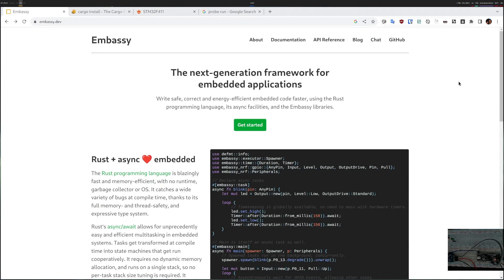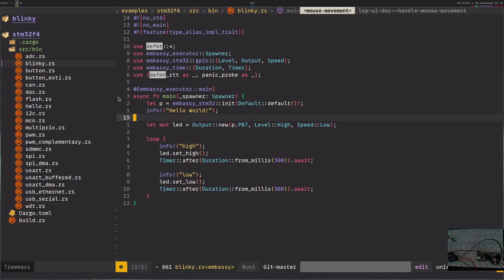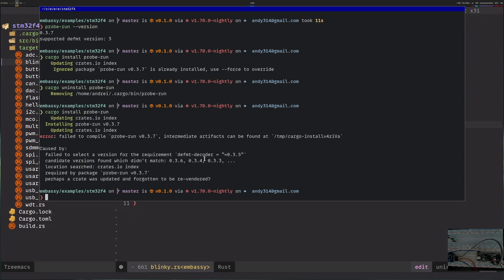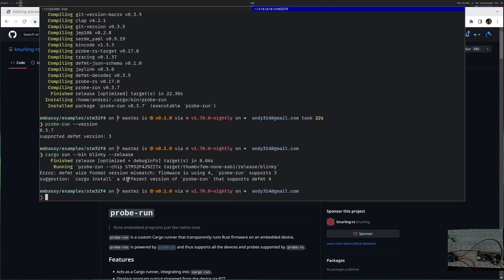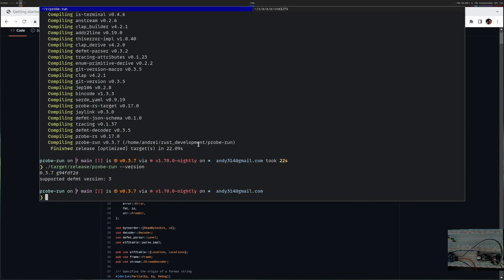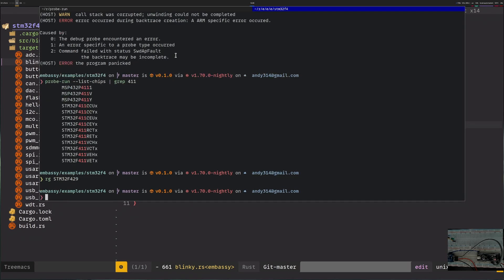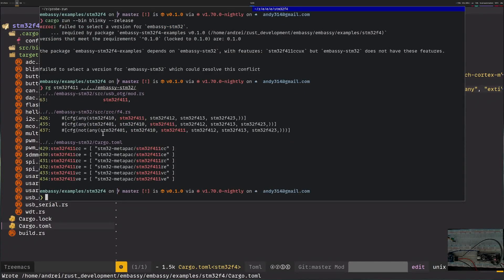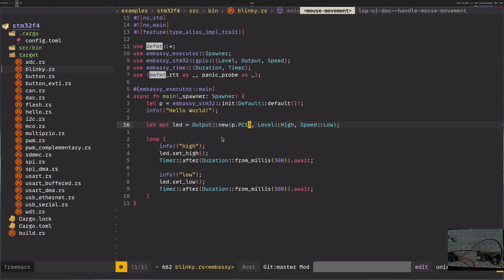Embedded Rust: running an embassy example on a STM32F411 microcontroller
Getting embassy started on a STM32F411 (my device is one of

Timing-wise I managed to try to make this video exactly when there seems to be a defmt/probe-run and embassy incompatibility, so I show how I tried and eventually solved that one.